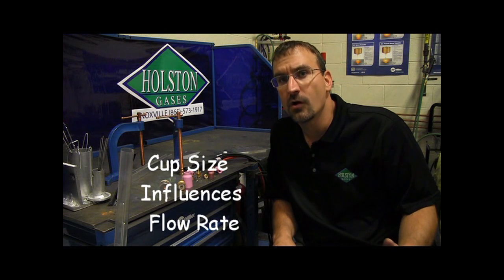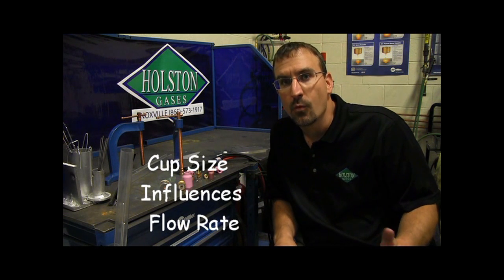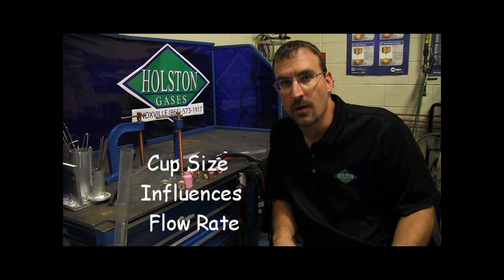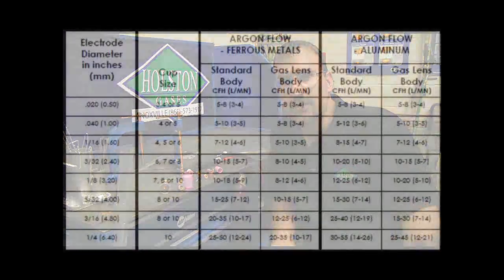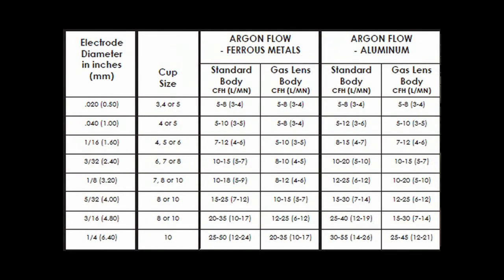Tungsten Contamination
Tips on common causes of tungsten contamination when Gas Tungsten Arc Welding